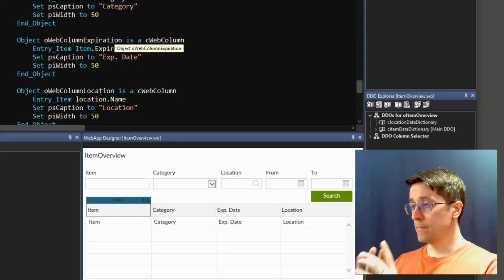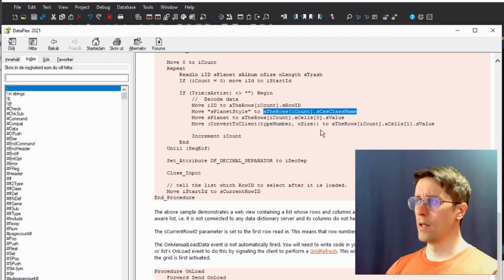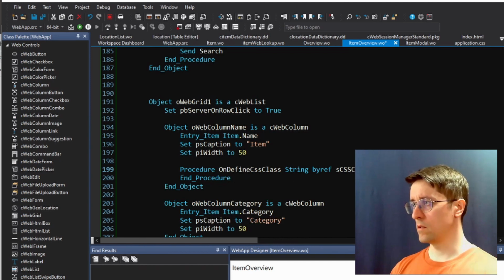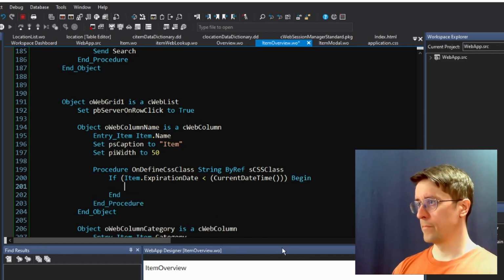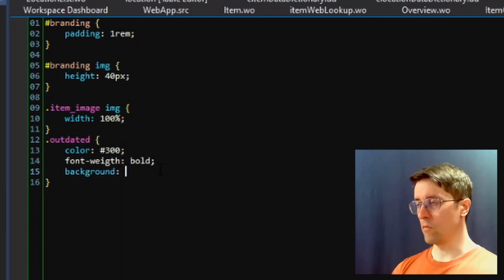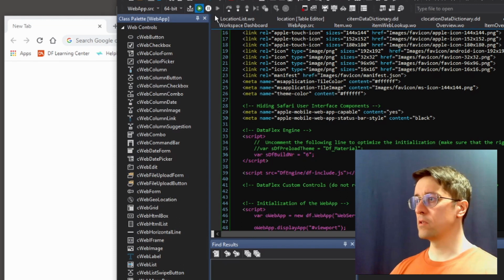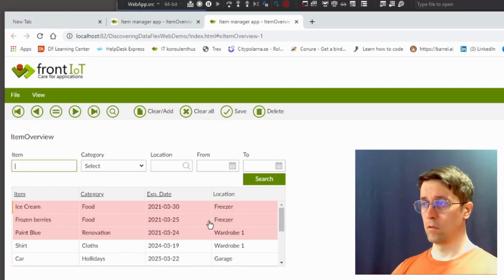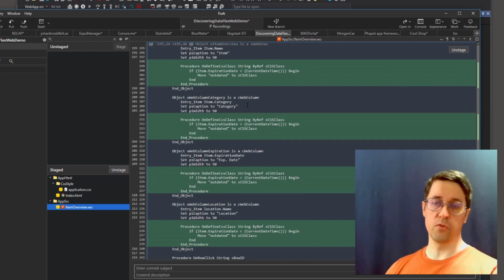Highlight important rows in a cWebList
This week we got a question from Brazil about how to highlight rows in a cWebGrid. This works for cWebList, cWebHtmlList and cWebPromptList to style items separately based on any criteria.
If you want to highligt items with missing data, passed expiration, above or below a threashold or based on a key, this is the way to do it.